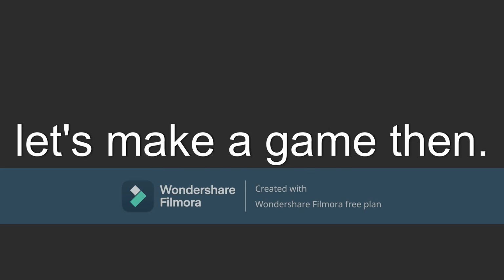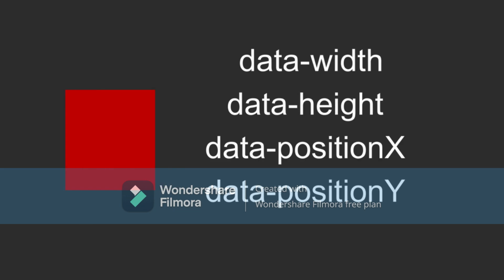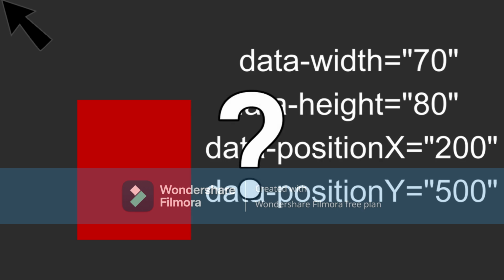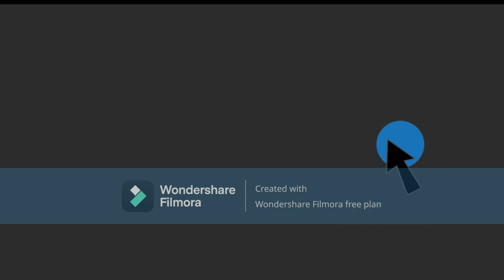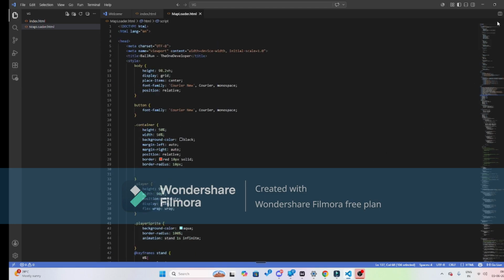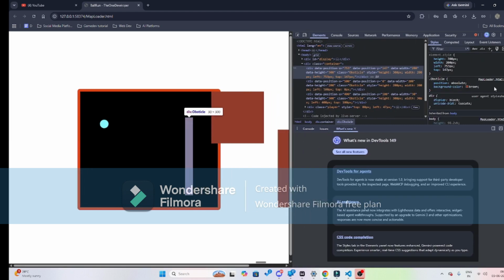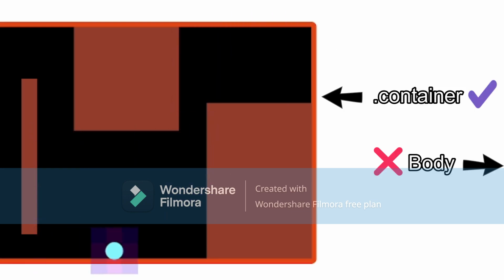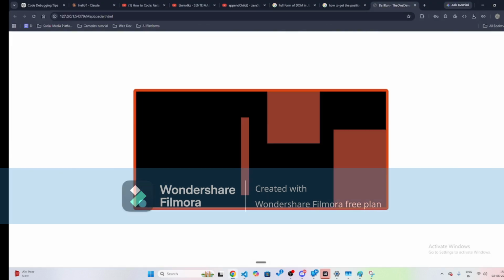I coded A STUPID GAME ENGINE.... It was a mistake.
Developer: @TheOneDeveloper15